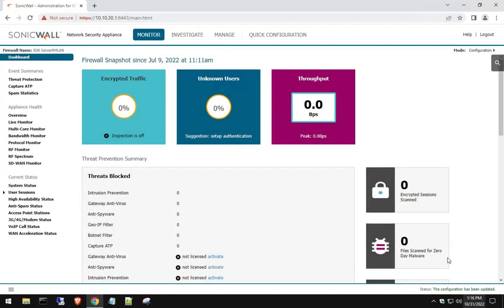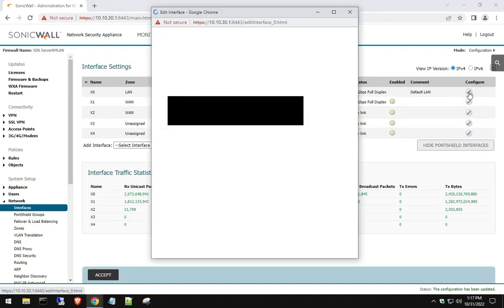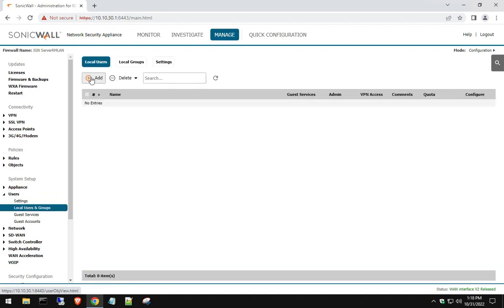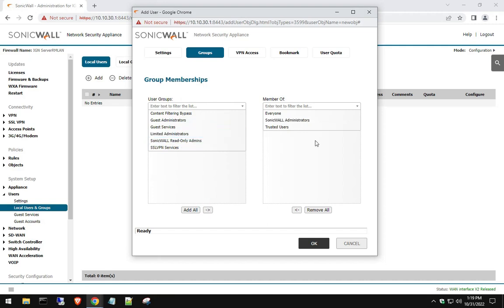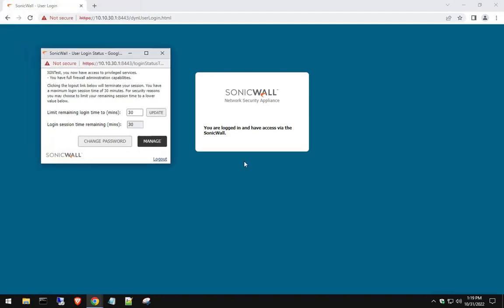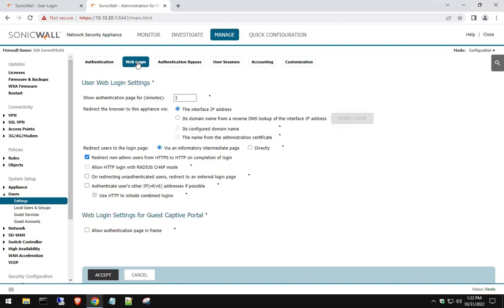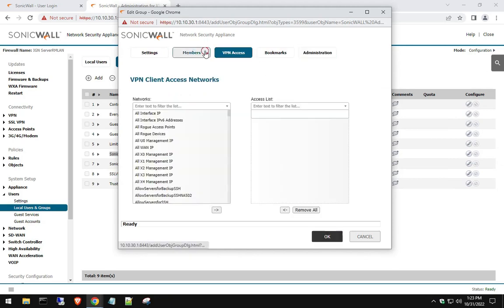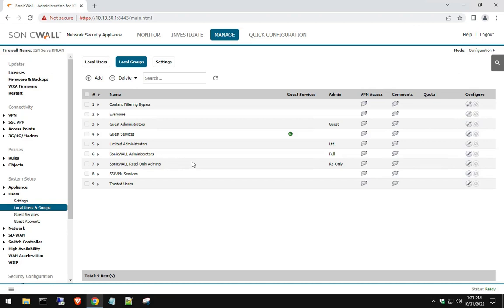How To Create Another User To Login With A Dell SonicWall Firewall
In this video, we'll show you how to create another user login to your Dell SonicWall firewall. This will help you keep your firewall secure and protect your data from unauthorized access. After watching this video, you'll be able to setup a user login quickly and easily!